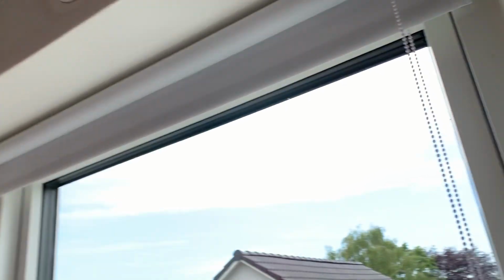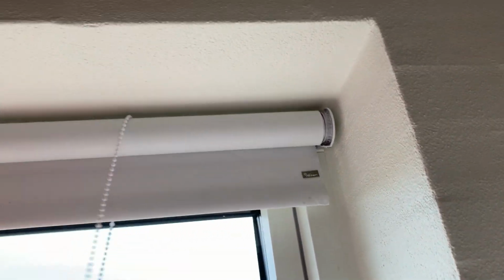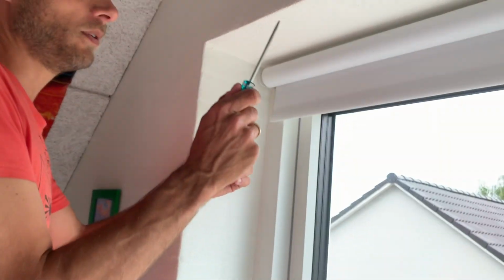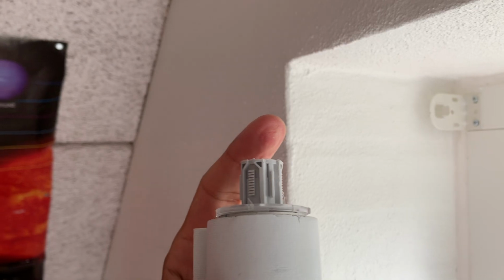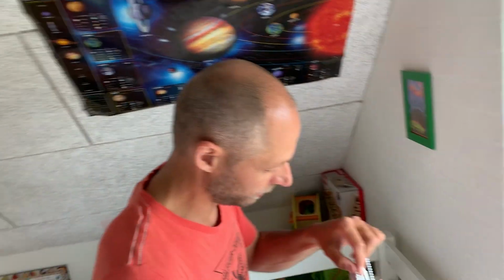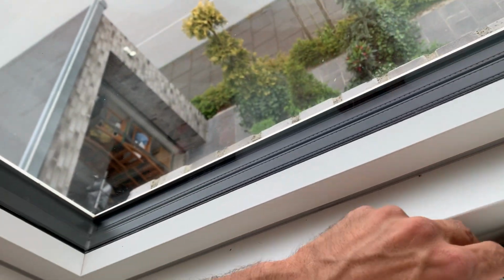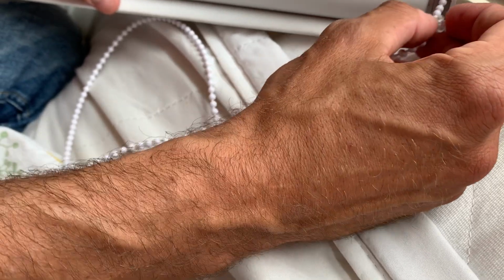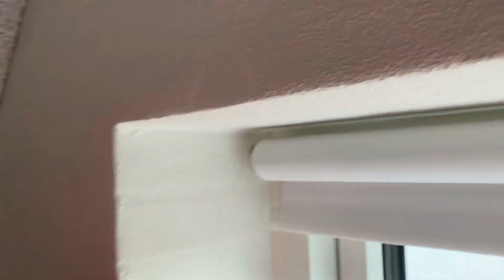How to dismantle Faber roller blinds curtains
If you have Faber blinds and you are looking for help on how to dismantle/disassemble them to fix issue with ballchain

This video Ill show you how to do that